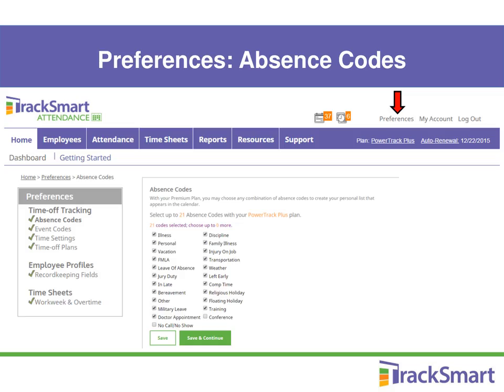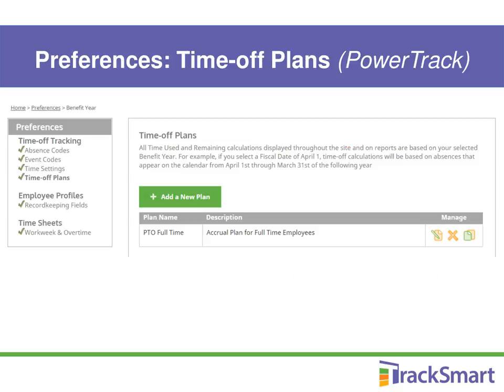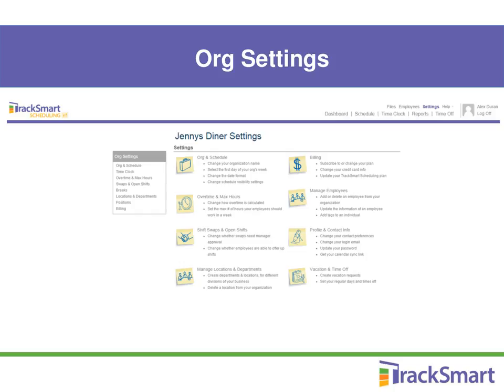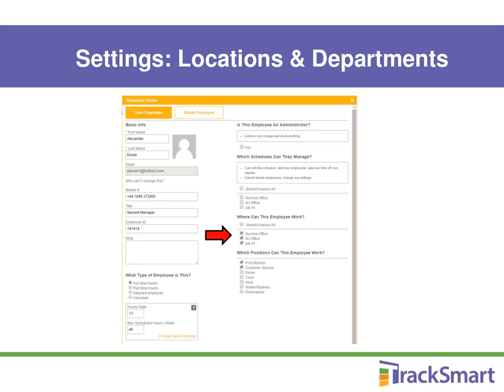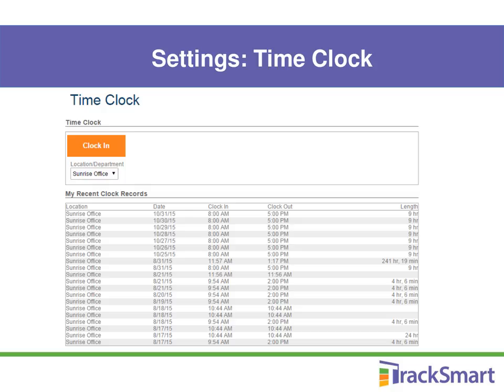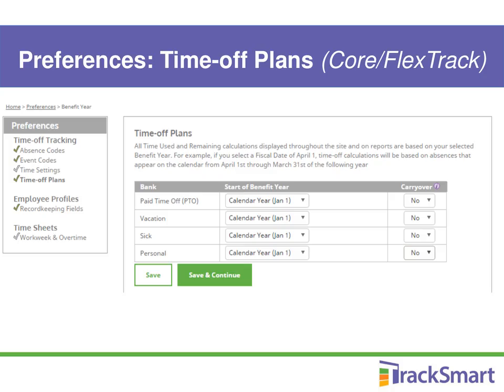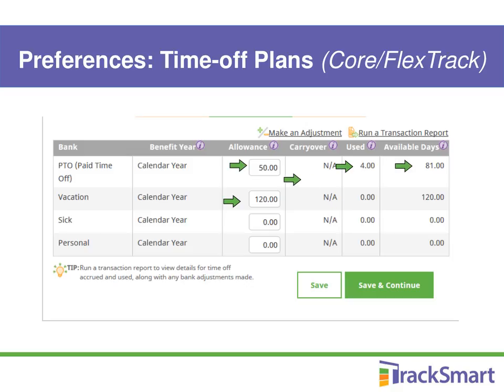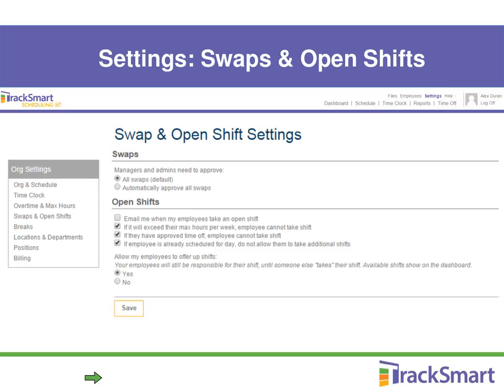Thrive with Flexibility: An In-Depth Look at Preferences and Settings Webinar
Take a deep dive with the TrackSmart experts into the power and flexibility of your Preferences and Settings.

Did you know that in TrackSmart Attendance you can:

•Track time off in days instead of hours
•Turn off absence and event codes that your business doesn't need
•Set up time sheets for total hours worked instead of “in/out” times

And in TrackSmart Scheduling and TimeClock you can:

•Choose the email notifications you’d like to receive
•Create “terminals” for employees to clock in from at a specific location only
•Set up overtime rules for your labor costs and payroll reports

Plus, we’ll take your questions and answer them during the live Q&A session. Join us to see how flexible TrackSmart is and how you can make the best use of your account.